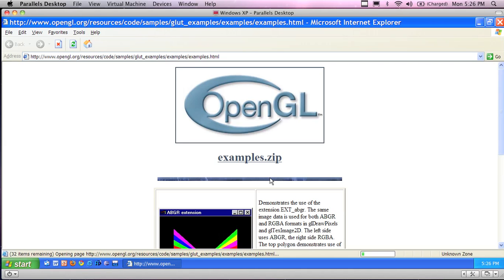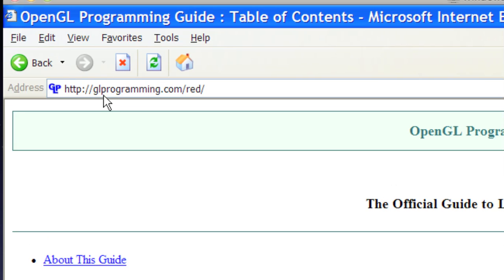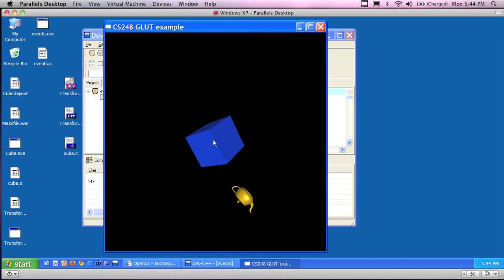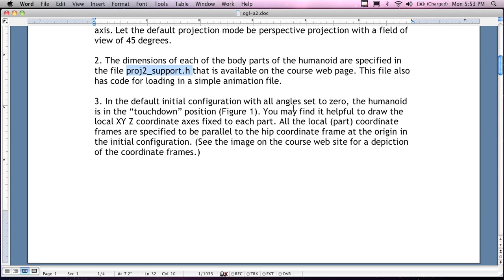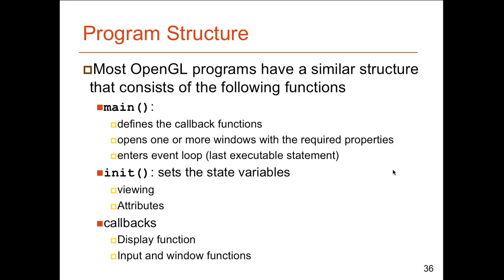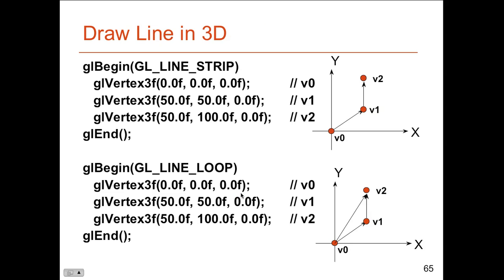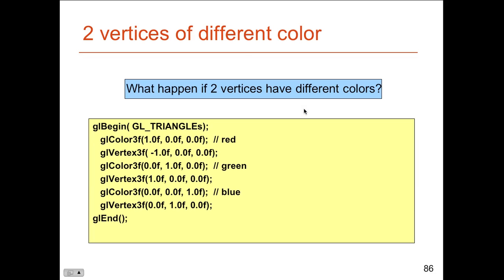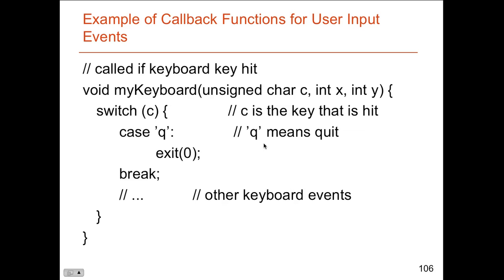Computer Graphics - Lecture 4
This lecture goes over the concept of transformations. It also demos a couple of get websites to get a ton of examples that will help students to formulate functionality and handle events in OpenGL programs.